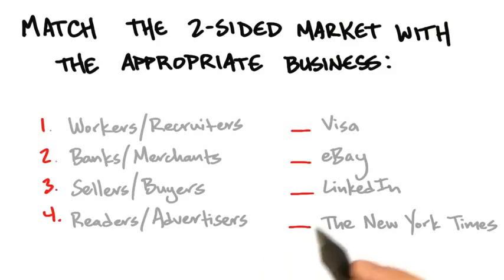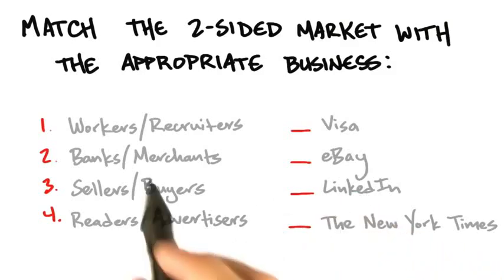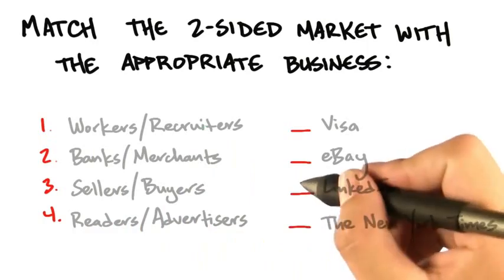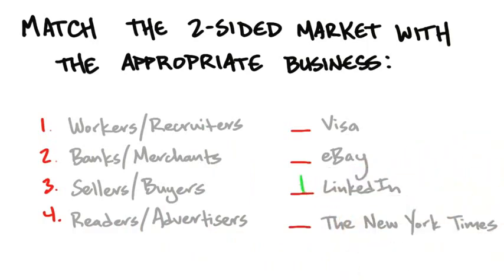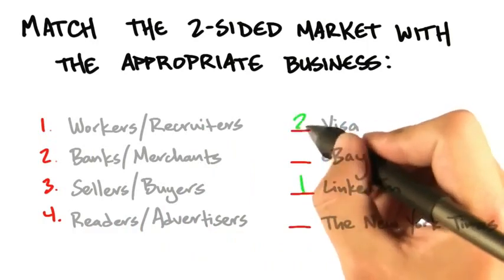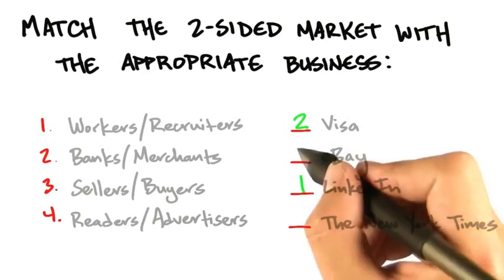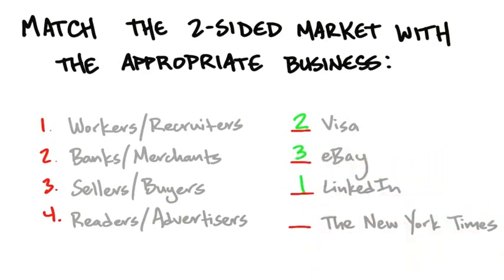B4 15 Market Matching Solution